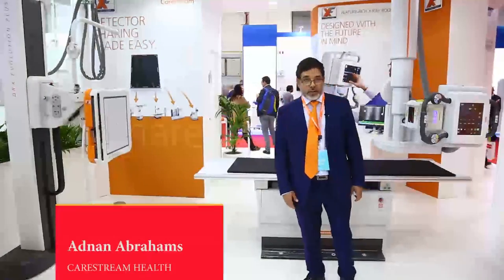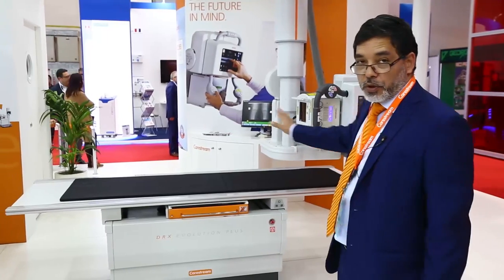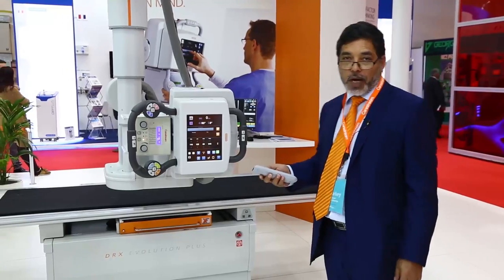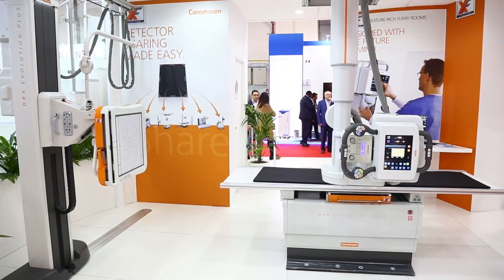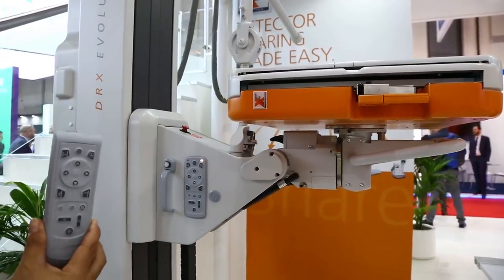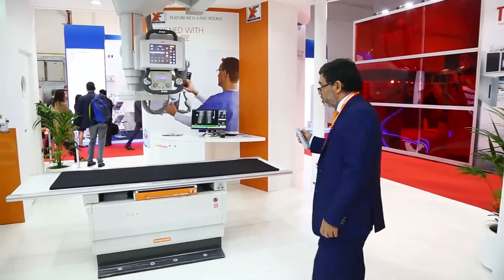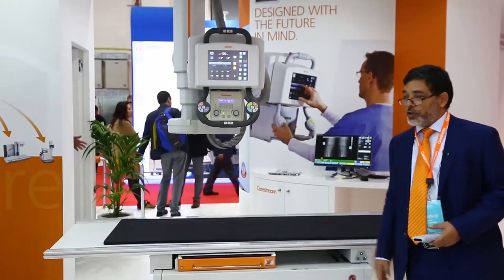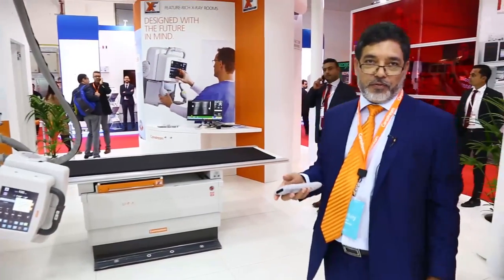Evolution Plus, Carestream - Arab Health TV 2018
Adnan Abrahams, Carestream presents Evolution Plus at Arab Health 2018 exhibition.